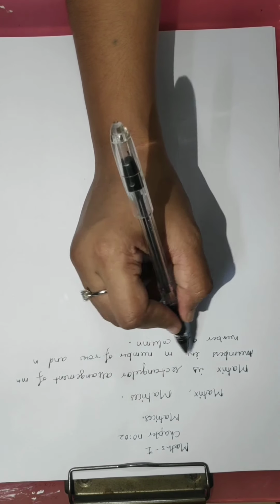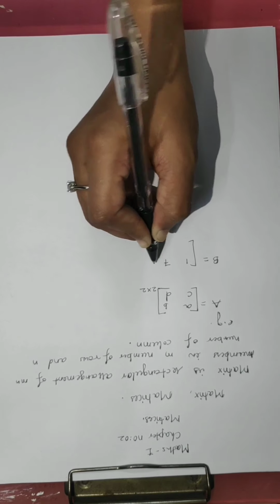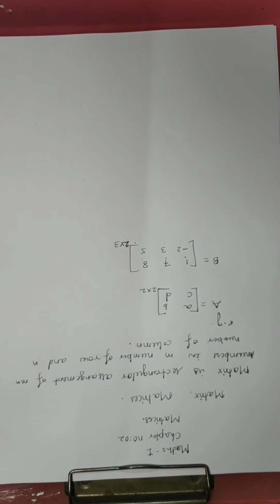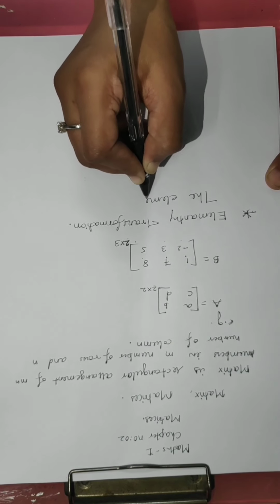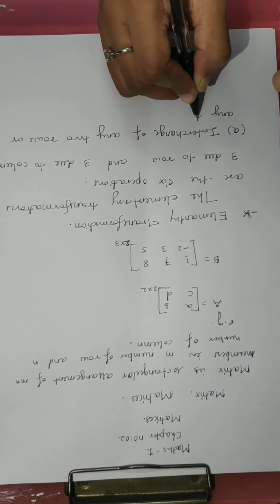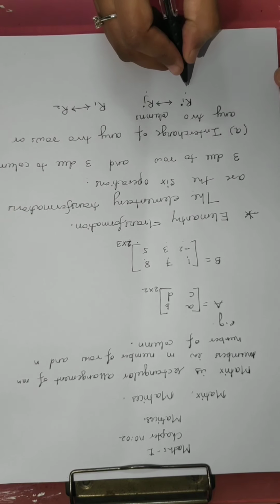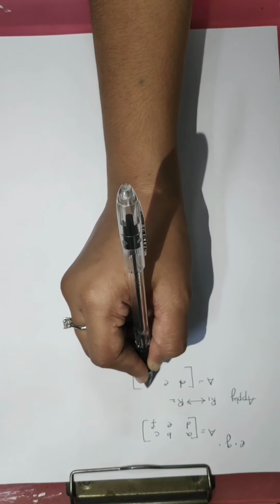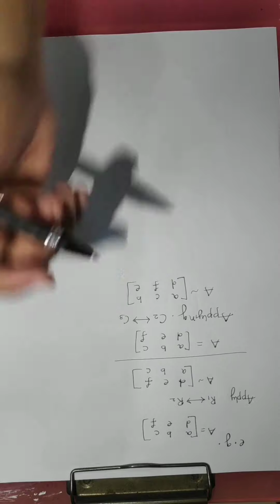Matrices (Introduction) part 1